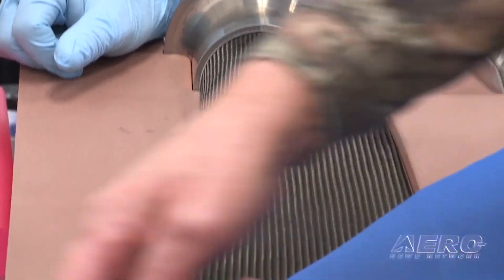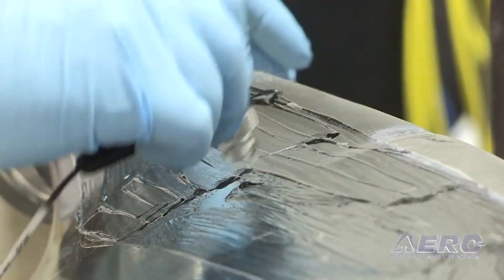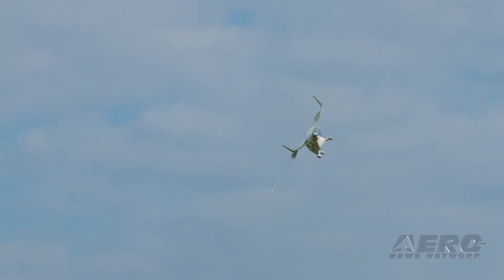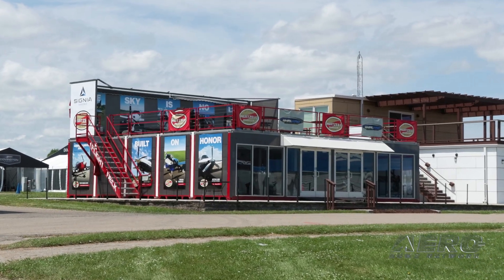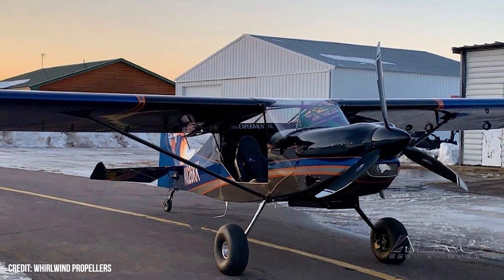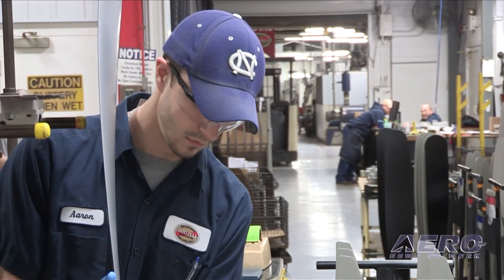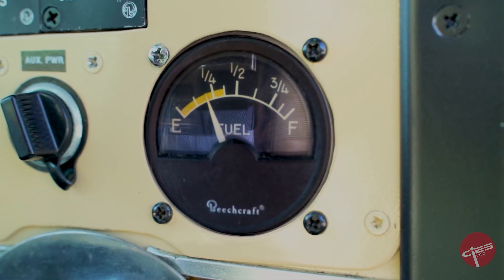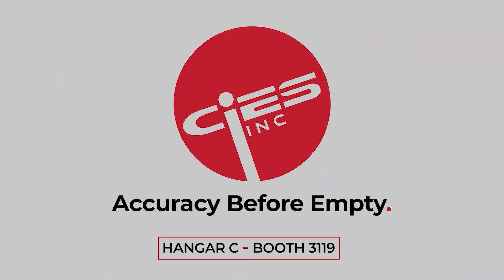Aero-TV: Hartzell Remains Focused On Blade Technology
JJ Frigge At EAA AirVenture Oshkosh 2025

ANN’s Rex Alexander spoke with JJ Frigge, President of Hartzell Propeller at the 2025 EAA AirVenture Air Show and Fly-in in Oshkosh, Wisconsin.

Frigge said the company’s been dedicated to innovation in blade technology and focused on carbon fiber for quite a while. They feel the combination of durability, strength, quality, and reliability sets it apart from other materials and options available.

Carbon fiber props have been in the market for over 40 years and the blades are certified for unlimited life. With some of the fleet operators, the blades come in for overhaul every 4-6 years. When they come in, they’re stripped down, checked, pass inspection, get repainted, and go right back out into service. There are blades with over 50,000 flight hours and been through 6-8 overhaul cycles so Hartzell really believes in the technology, they’ve been doing it for a long time.

Frigge said the AAM space is so intriguing because each of the vehicles is fairly unique, so what Beta is doing with the Alia is remarkable with their all-electric design for cargo, civilian, or military transport and to be able to do that with a five-blade, fixed-pitch, ground-adjustable prop which in Hartzell’s view is a very simple yet very efficient design, and the airplane performs incredibly. Hartzell’s been working with Beta for four years and the propeller was designed for that airframe and the electric motor.

Frigge said he’s excited about that progress, whether the prop is hydraulically actuated or potentially electrically actuated, or even the fixed-pitch, ground-adjustable, Hartzell is looking at different retention and hydraulic systems to custom design what the market needs in this emerging space.

Hartzell recently acquired Whirlwind Propellers, a family-run business that's been around twenty-plus years in the experimental aviation space. Fridge stated that it’s a really strong complement to what they do, because of Hartzell’s type certification pedigree. That means everything Hartzell has is either type certified or could be type certified if the customer requires it.

Beyond that, Hartzell is really excited about growing its own propeller MRO network and it’s a big deal for Frigge. There is a recommended overhaul cycle for all Hartzell props and taking good care of a propeller is the smartest thing an owner can do.

Hartzell has acquired five shops over the past twelve months and plans to acquire several more in the second half of 2025 to build out a strong regional network of directly owned shops. This helps Hartzell take care of its customers more directly by providing high-quality maintenance, low turn times with exchange pools, and access to factory parts that brings additional value to customers.